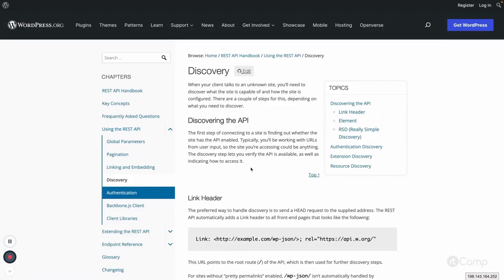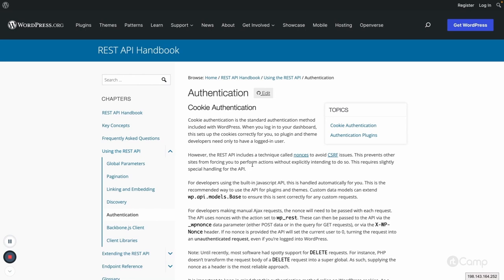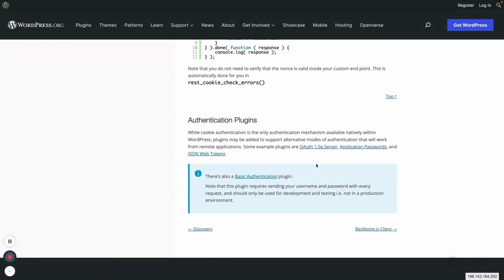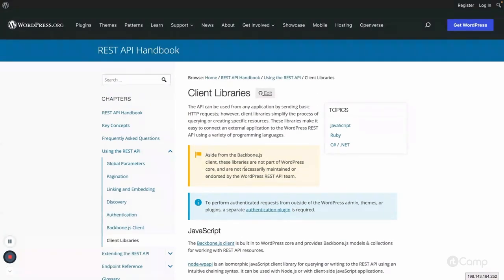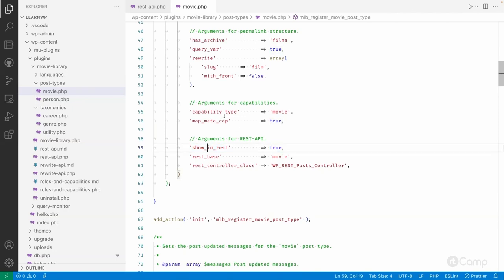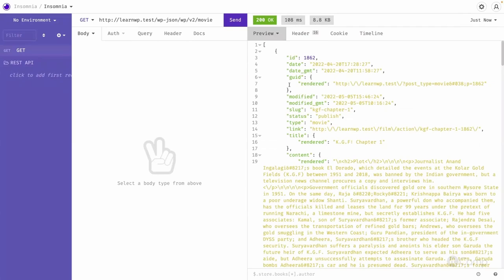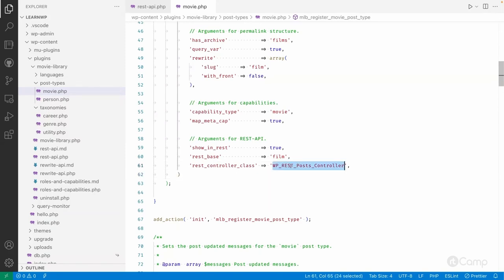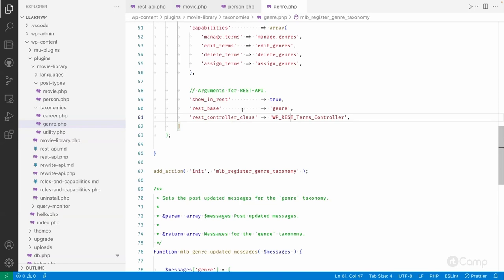Using REST API- Authentication & Endpoints on Custom Post Types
These videos are part of a curated course. For additional context and a better learning experience, we recommend going through the course